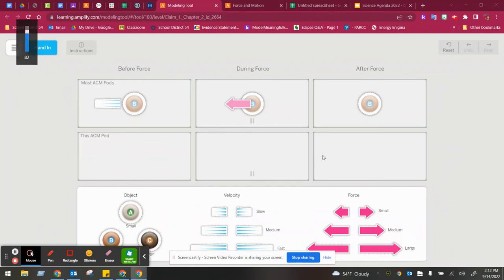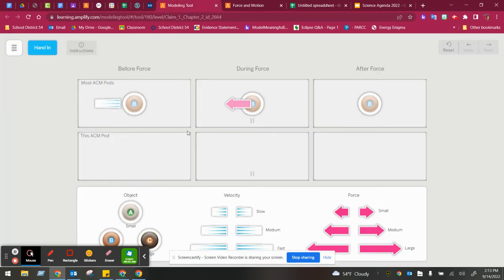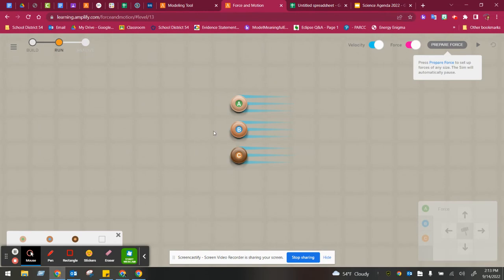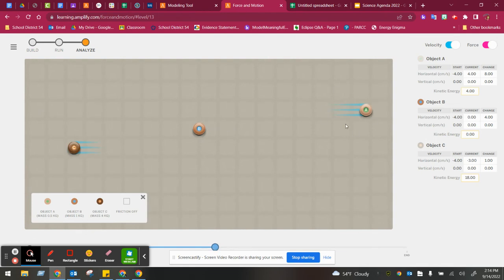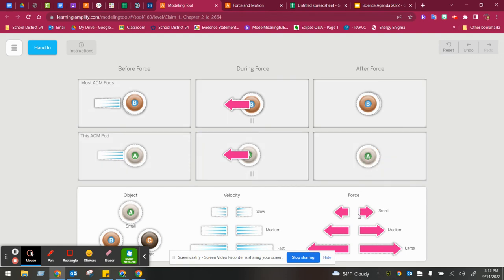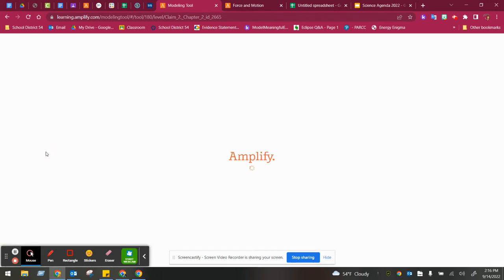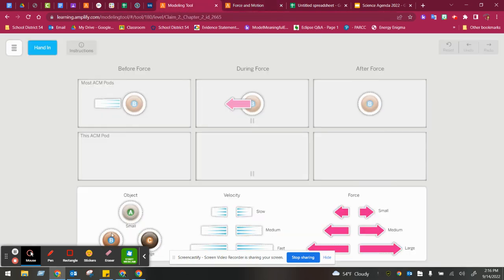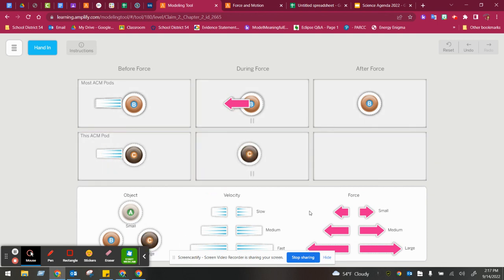Amplify Model Lesson 2.3 Activity #3